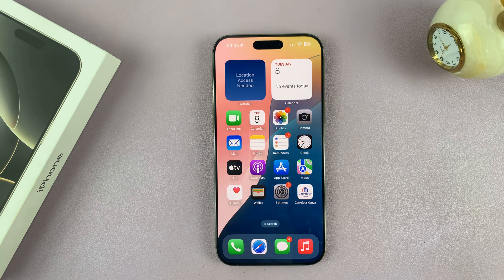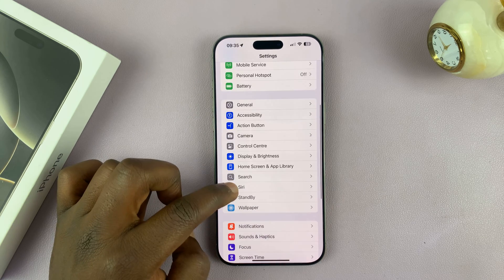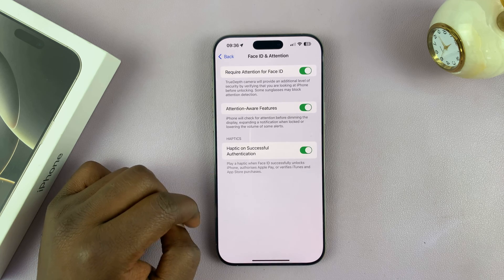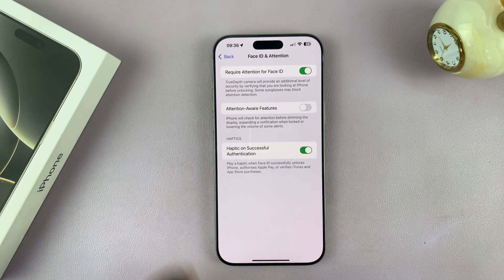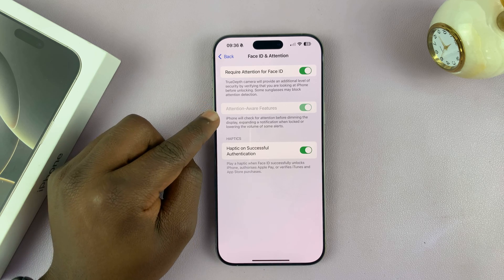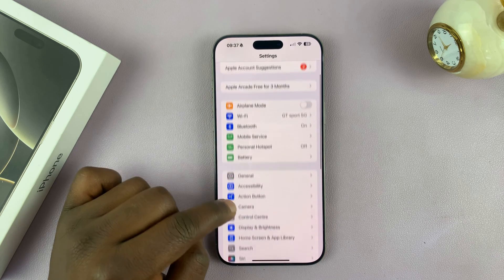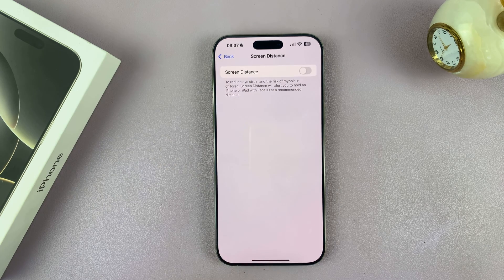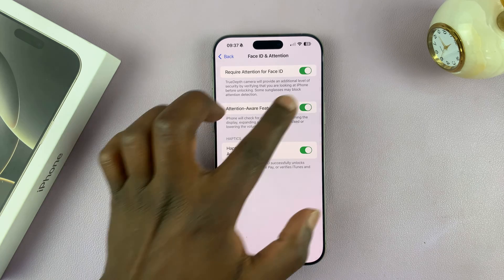How To Turn OFF Attention Aware Features On iPhone 16 / 16 Pro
Here's How To Disable Attention Aware Feature On iPhone 16 & 16 Pro.

Attention Awareness features on the iPhone 16 and 16 Pro enhance your device's usability by detecting when you're looking at the screen. However, if you find this feature distracting or unnecessary, you can easily turn it off. Here’s how to do it step by step:

How To Turn OFF Attention Aware Features On iPhone 16 (Disable Attention Aware Features iPhone 16 Pro)

Open Settings
Select Accessibility
Select Face ID & Passcode
Find Attention Aware Feature

Apple iPad Pro 13-Inch (M4):

Apple iPad Pro 11-Inch (M4):

Cell Phone Tripod Adapter